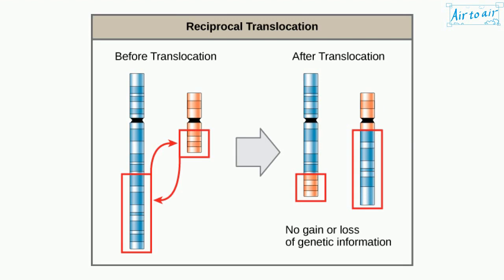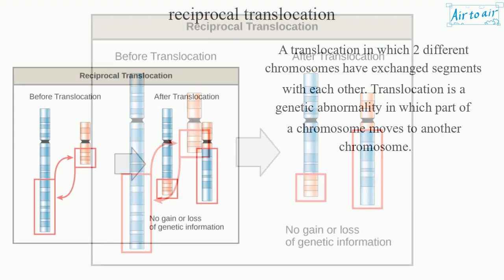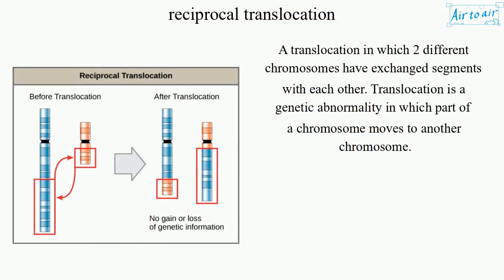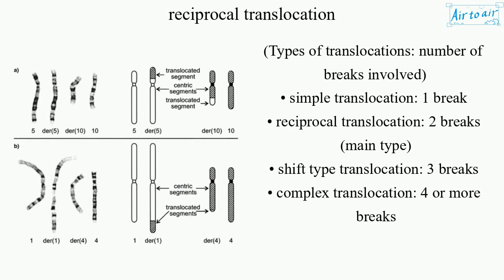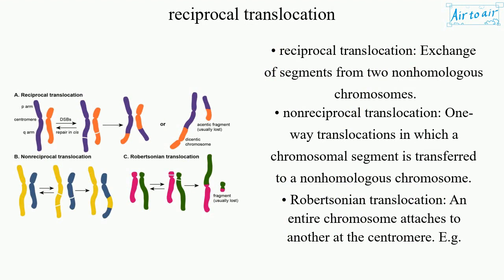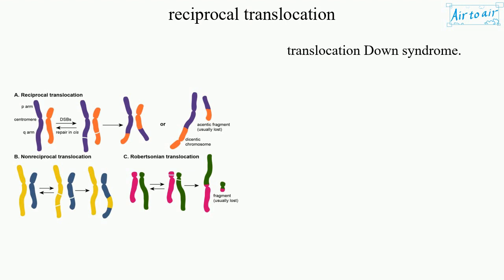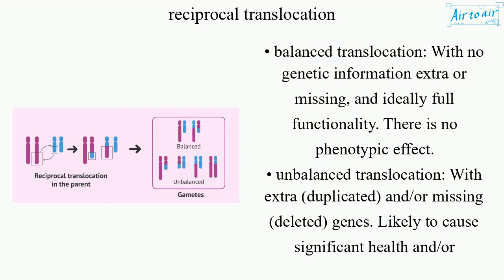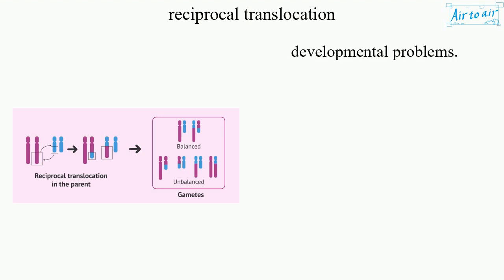reciprocal translocation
A translocation in which 2 different chromosomes have exchanged segments with each other. Translocation is a genetic abnormality in which part of a chromosome moves to another chromosome.

(Types of translocations: number of breaks involved)
• simple translocation: 1 break
• reciprocal translocation: 2 breaks (main type)
• shift type translocation: 3 breaks
• complex translocation: 4 or more breaks

• reciprocal translocation: Exchange of segments from two nonhomologous chromosomes.
• nonreciprocal translocation: One-way translocations in which a chromosomal segment is transferred to a nonhomologous chromosome.
• Robertsonian translocation: An entire chromosome attaches to another at the centromere. E.g. translocation Down syndrome.

• balanced translocation: With no genetic information extra or missing, and ideally full functionality. There is no phenotypic effect.
• unbalanced translocation: With extra (duplicated) and/or missing (deleted) genes. Likely to cause significant health and/or developmental problems.